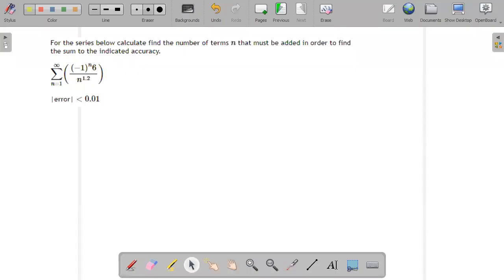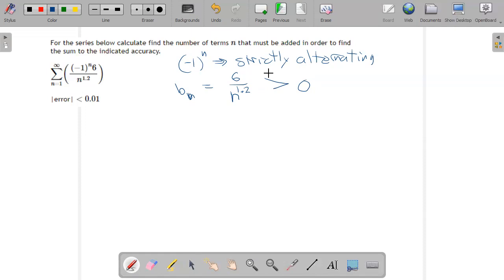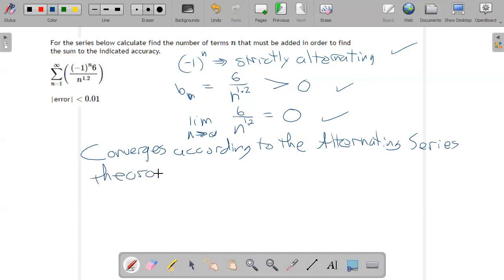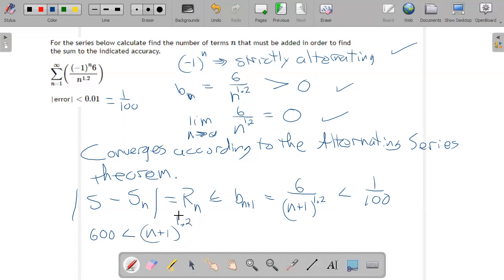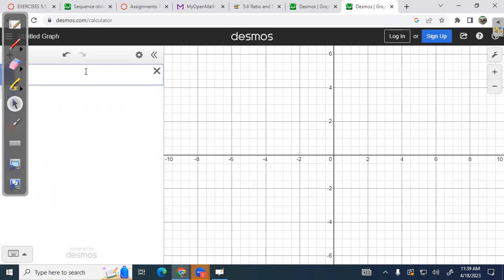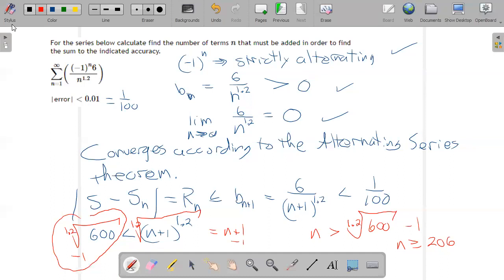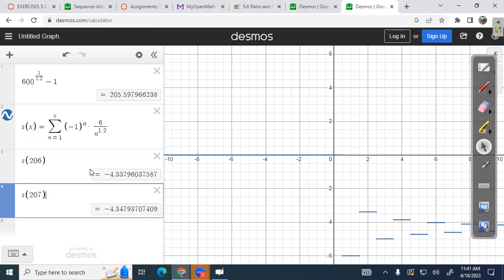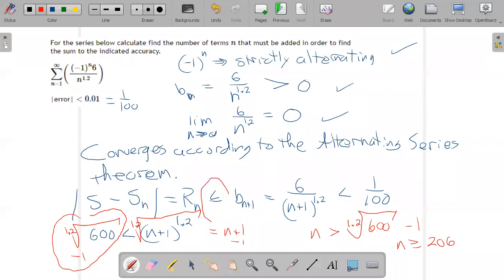MTH253 alternating series how many terms needed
Calculus 3
Use the alternating series remainder theorem to find the number of terms needed for a certain accuracy.